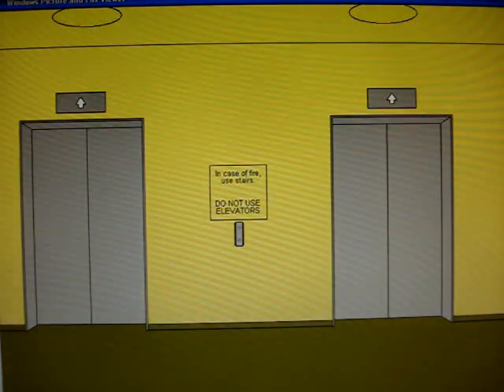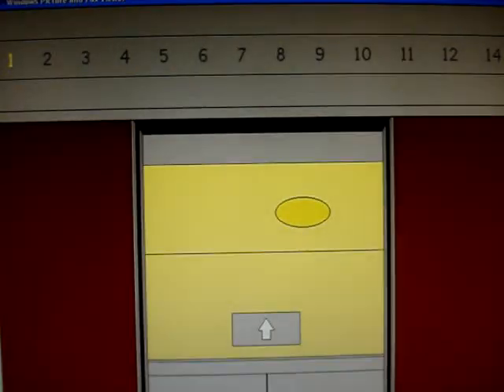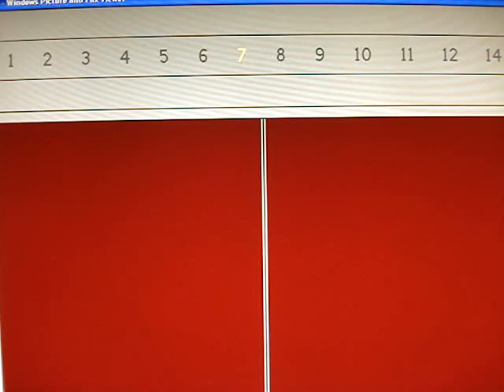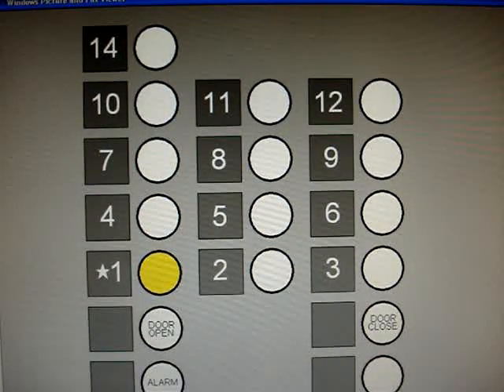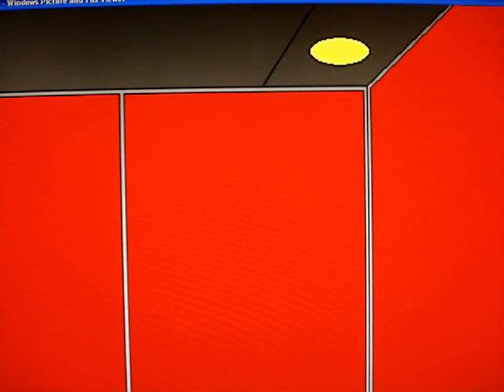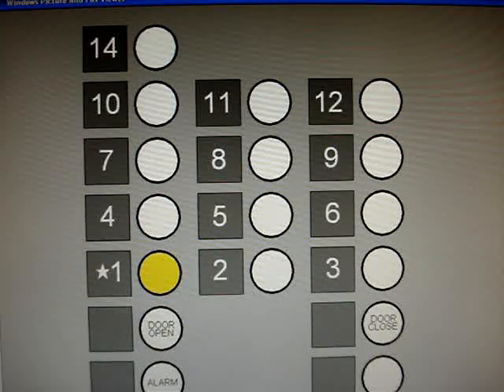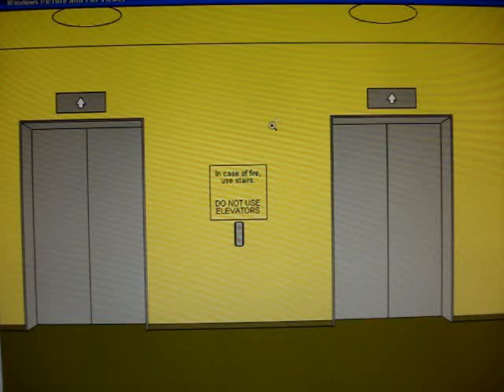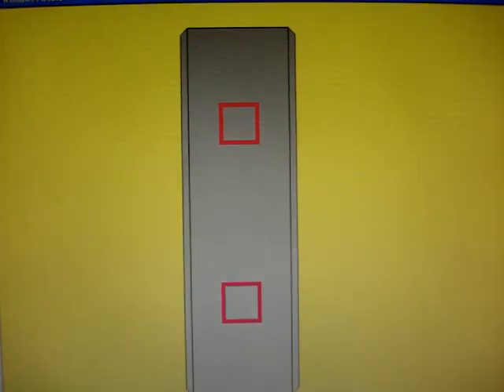Slow Otis Traction Elevators at Premoroid Dream Hotel & Resort in Breezelight Beach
These are one of the slowest elevator in a high building I ever rode!!